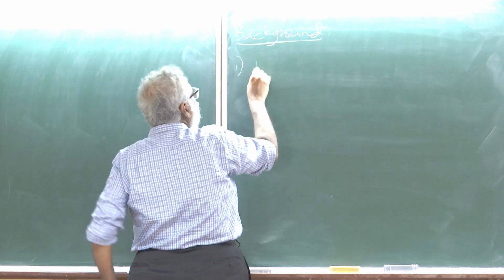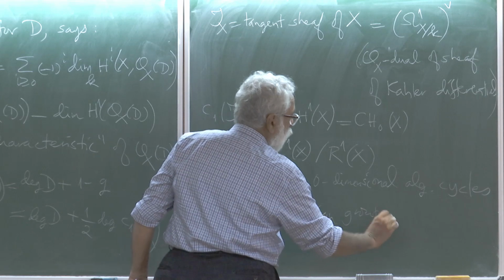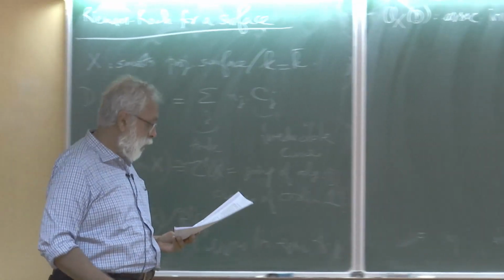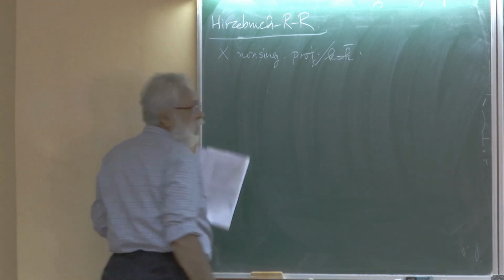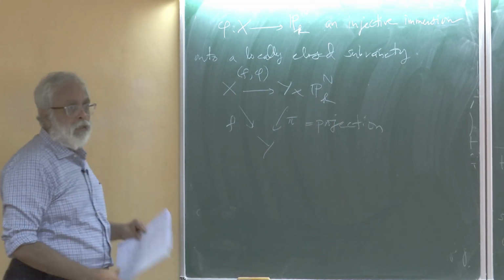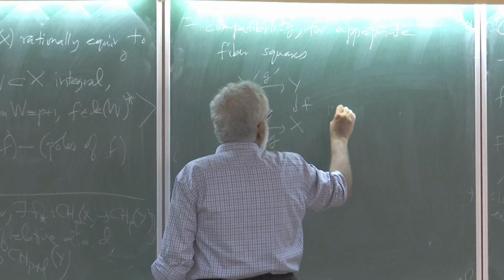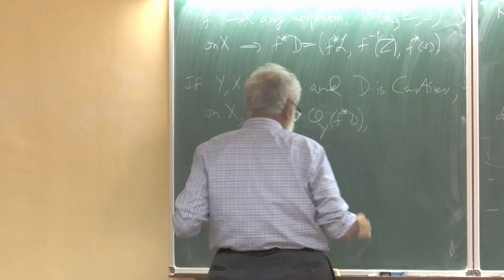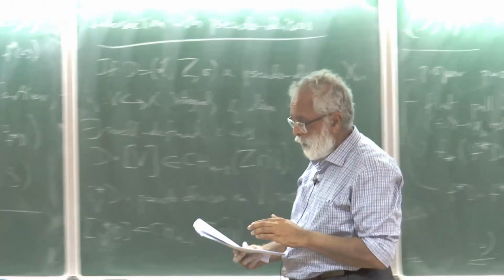Day 6 - Lecture 17 Prof V. Srinivas, TIFR Mumbai